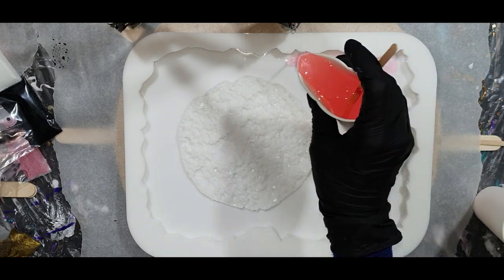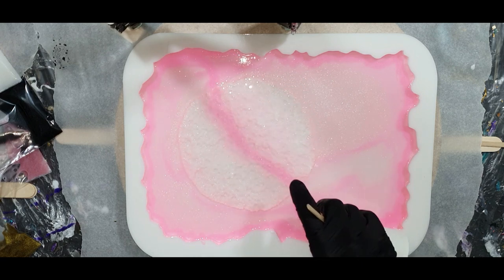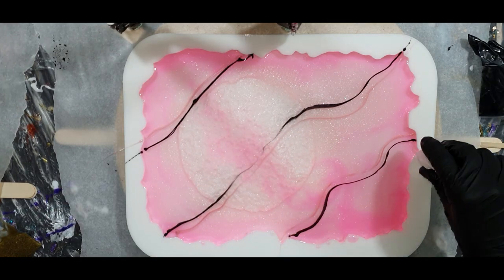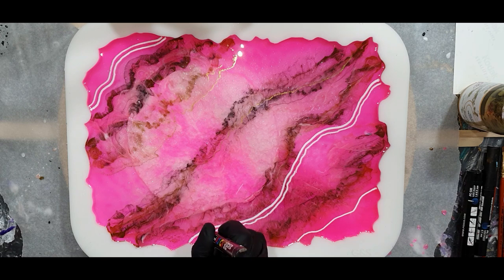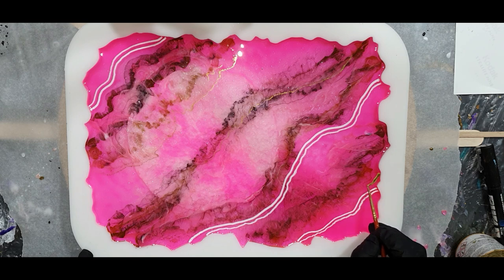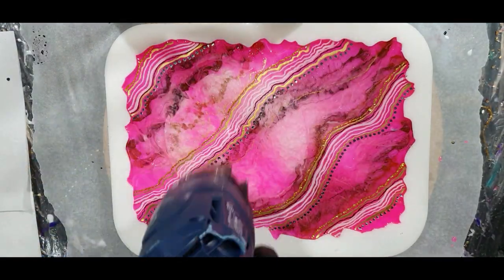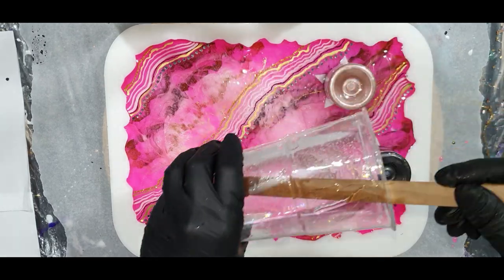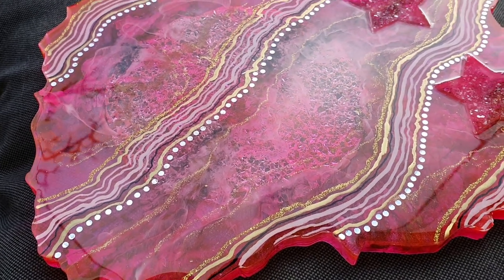DIY Resin Tray with Druzy Effect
Video 413. In this video you can watch me create a geode resin tray with druzy effect. I show 2 different ways of how to create the druzy effect. A nice diy project of creating your own resin tray.

EUROPE/REST OF THE WORLD: Etsy Shop ArtbyPetraJongbloed
Materials used:
THE NETHERLANDS
Just Paint Black Bird
Just Paint White Crystal
Just Paint White Lily
Just Paint Cotton Candy
Resin Pro Art Pro epoxy
Silicone Druzy Mallen
Resin Pro Food Safe
ENGLAND
Resin Pro Art Pro
Silicone Druzy Mallen
USA
Silicone Druzy Mallen